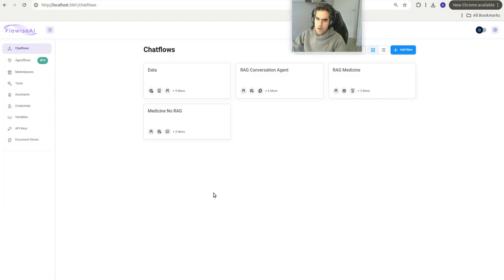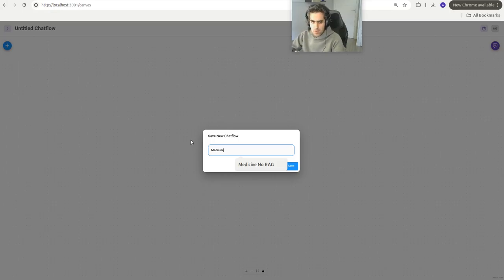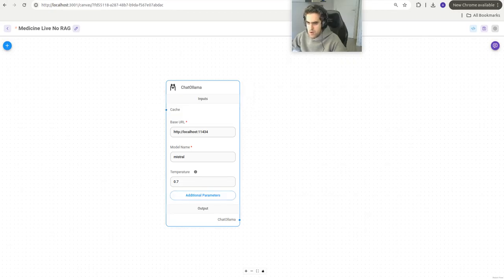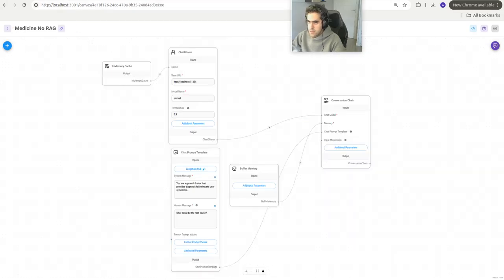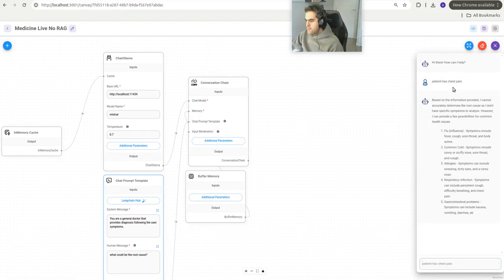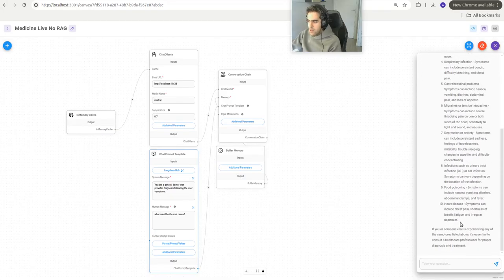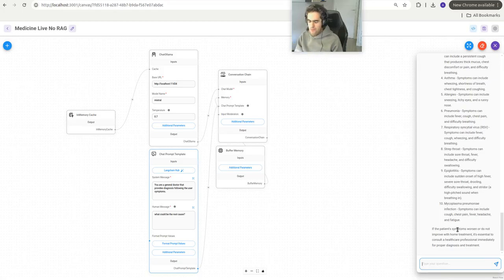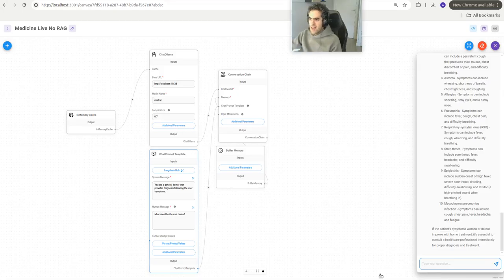Flowise Conversation Chain using Local Mistral - NO CODE